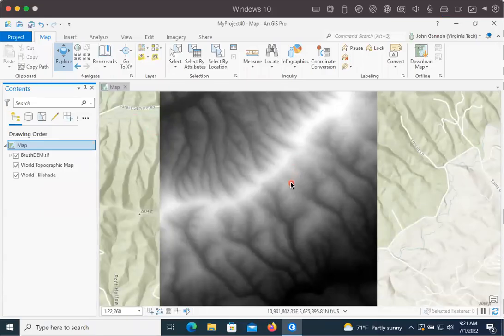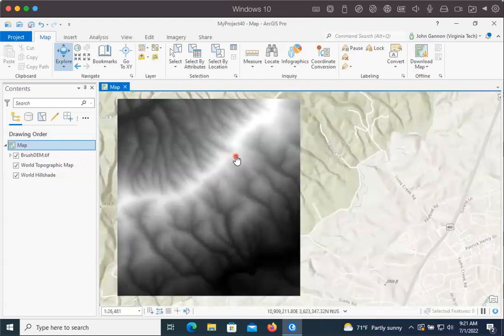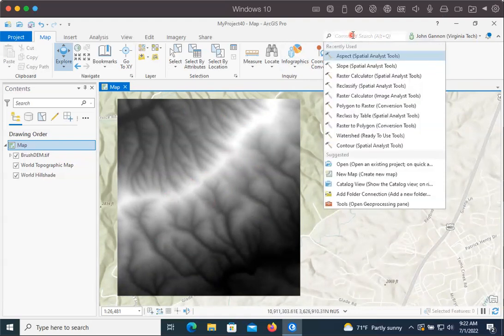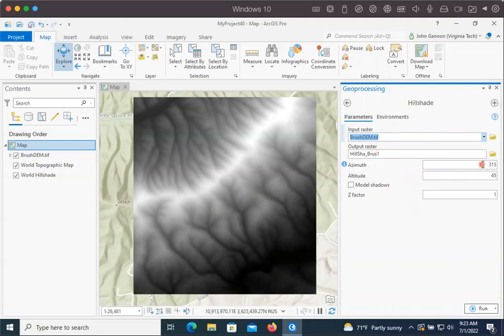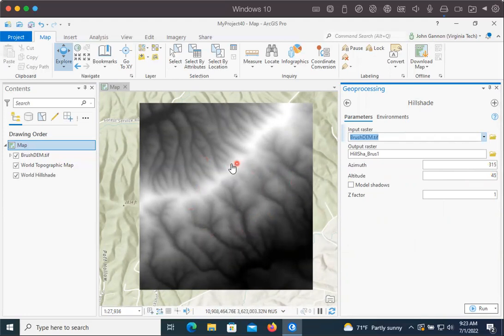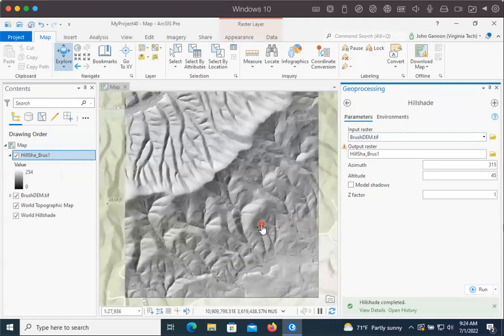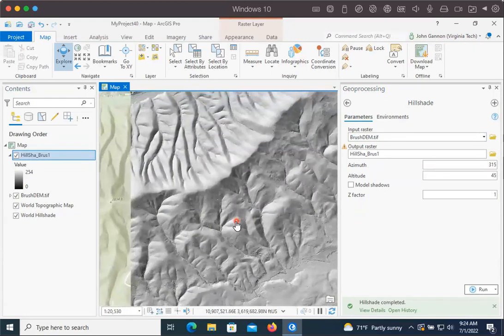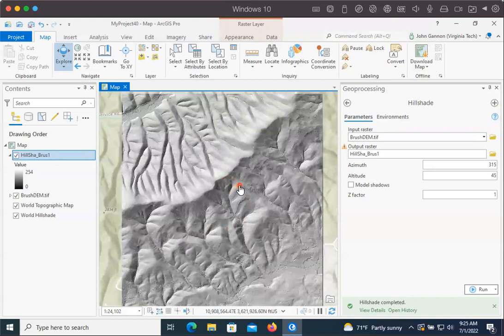arcgis pro make a hillshade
How to make a hillshade (and what is a hillshade?) in arcgis pro